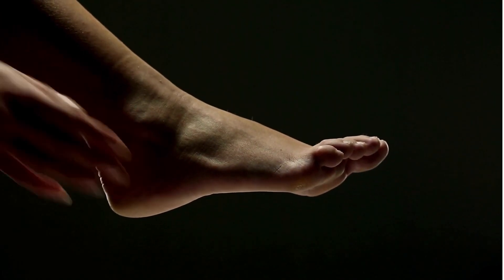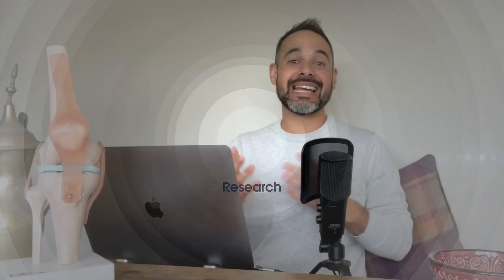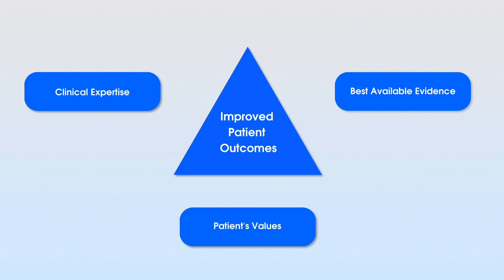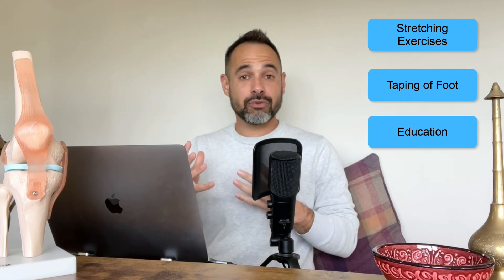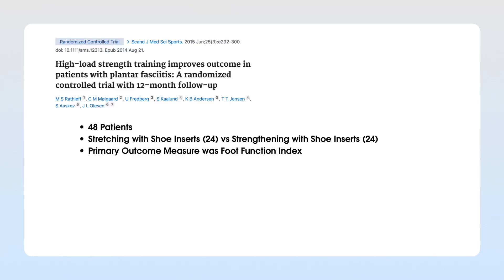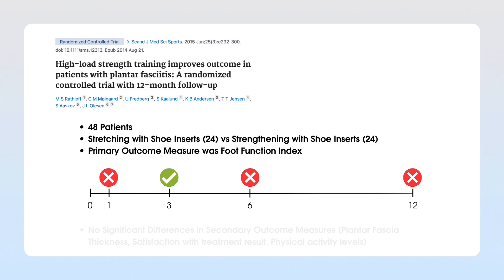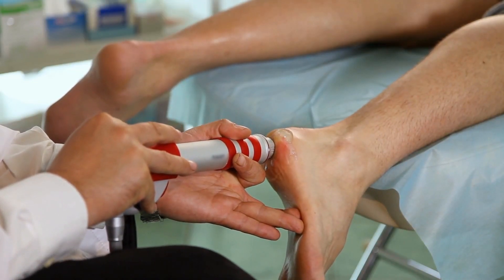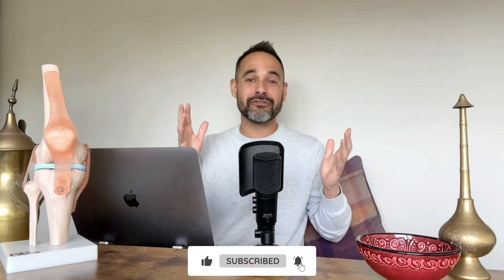Treatment Options for Plantar Fasciitis | Expert Physio Review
In this tutorial,  we focus on the evidence based treatment options for Plantar Fasciitis.

⭐For more sign up to Membership for more resources including access to:
*Plantar Fasciopathy: Evidence-Based Practice On-Demand Webinar
*Common Foot Conditions Q+A On-Demand Webinar
*Metatarsalgia: Diagnose and Treat On-Demand Webinar
*An Introduction to Orthotic Practice On-Demand Webinar